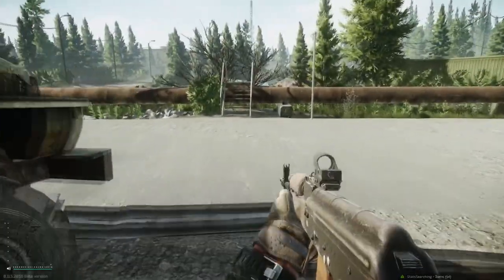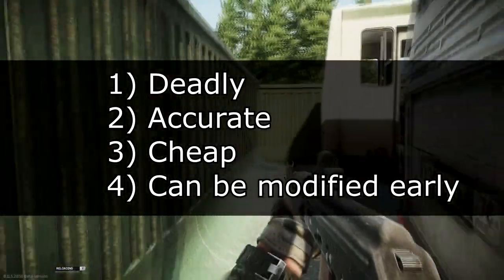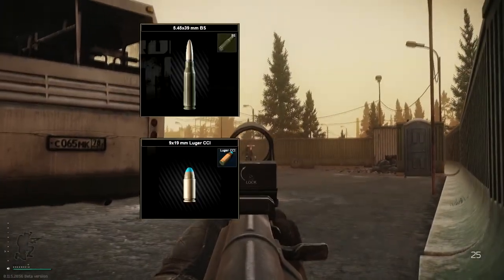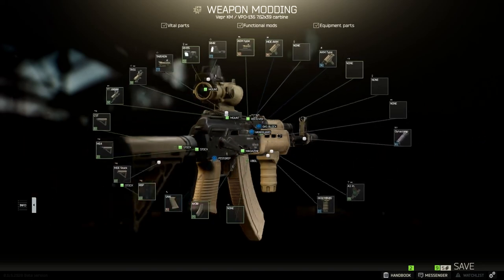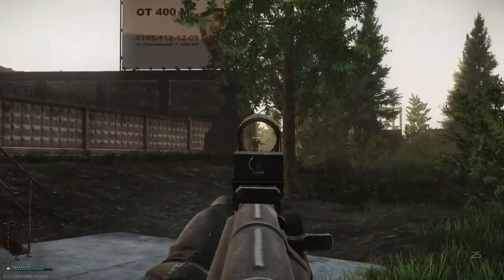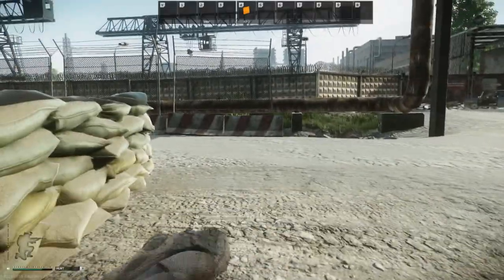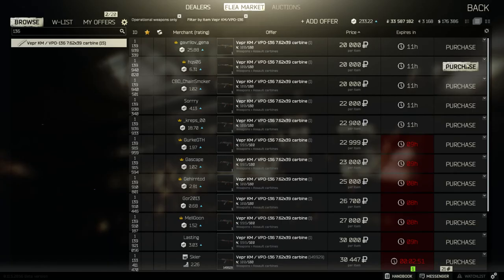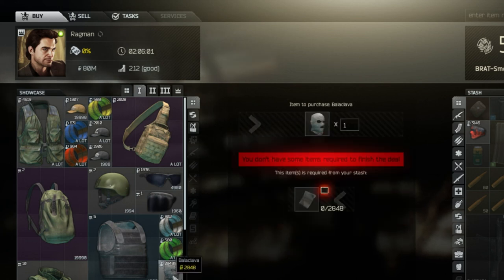How to play after wipe: best beginner weapons! (Part 1/2)